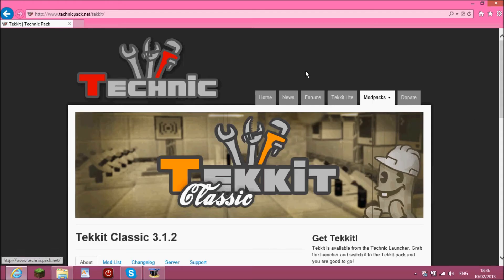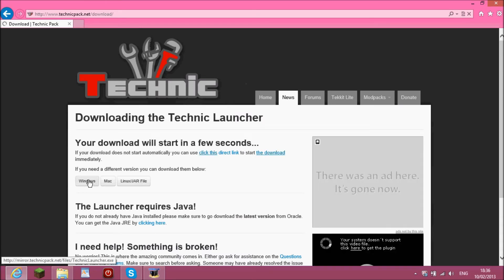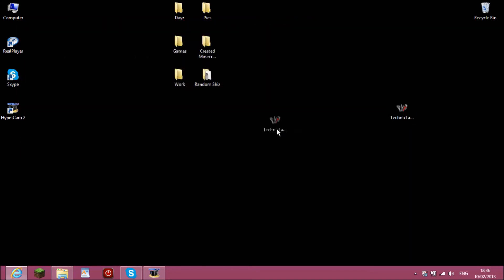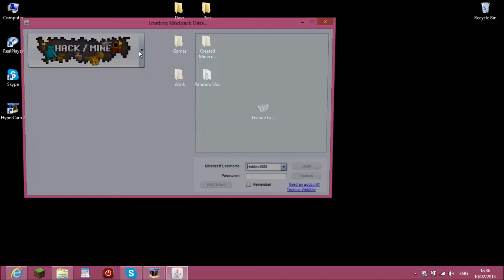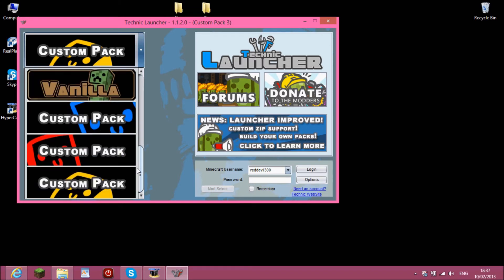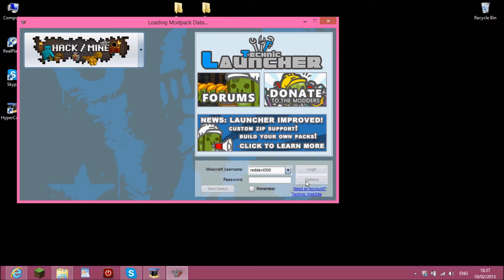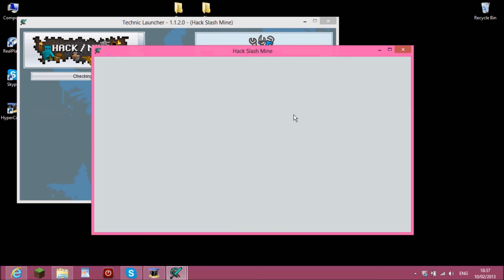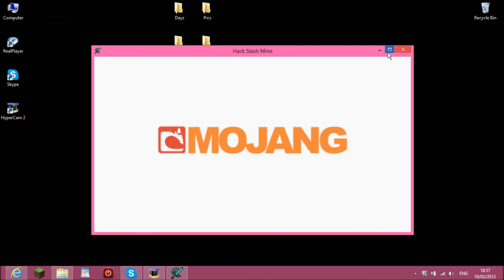How To Install Tekkit/Technic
This Video Is Going To Show You How To Install Tekkit/Technic